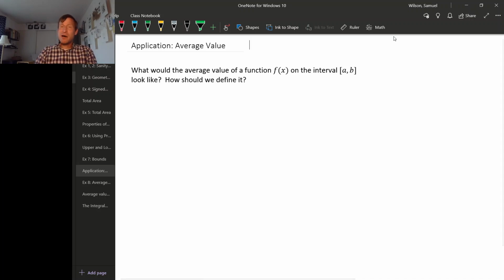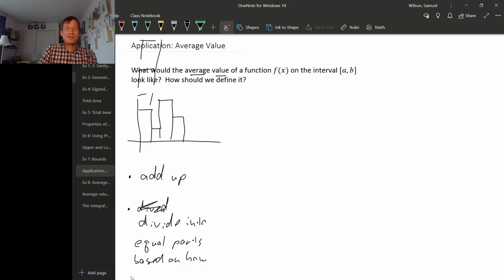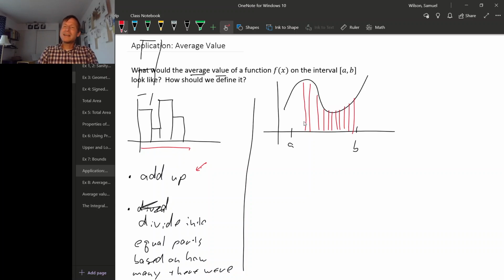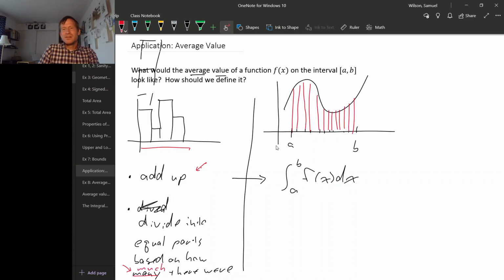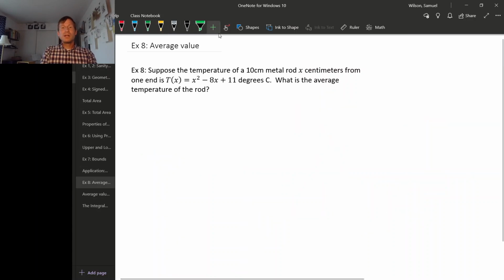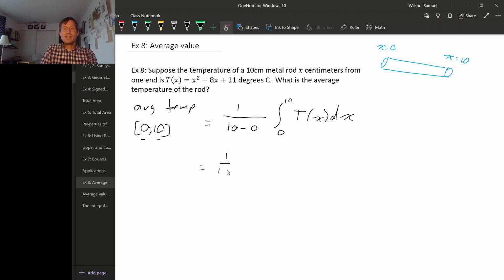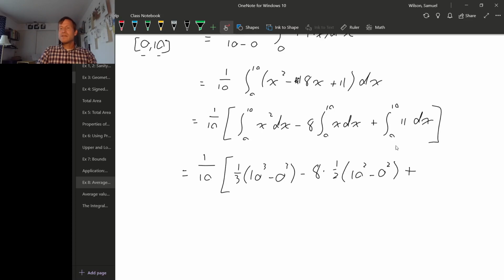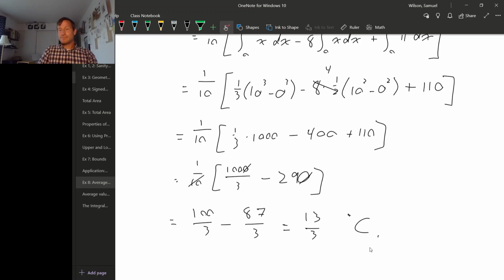1.2 4 - Average Value